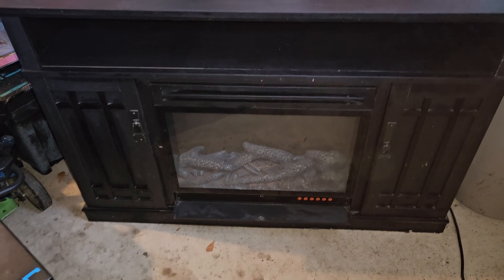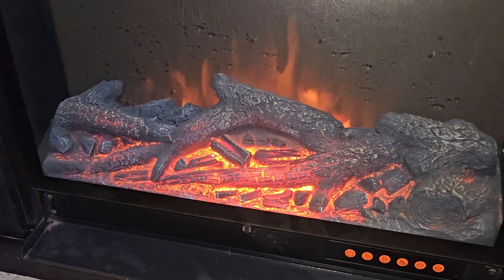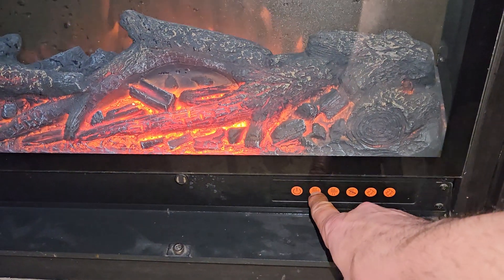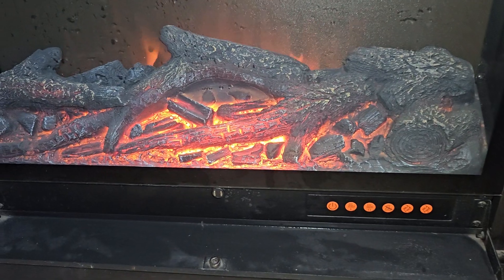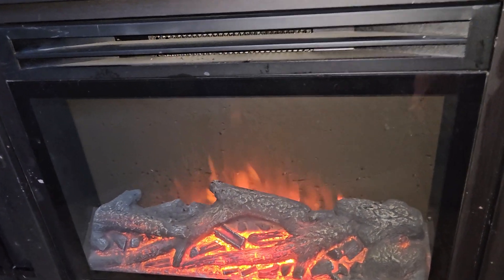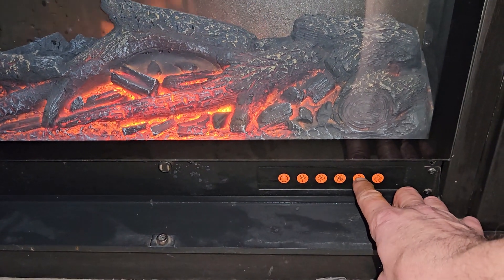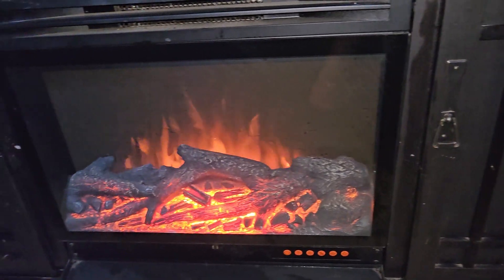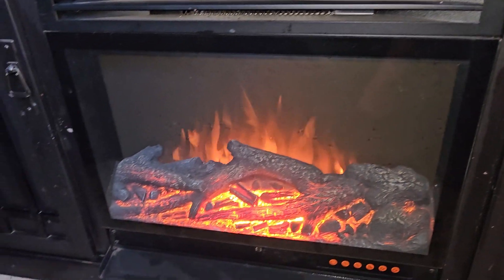Masterflame 51" fireplace cabinet, proof it's working.